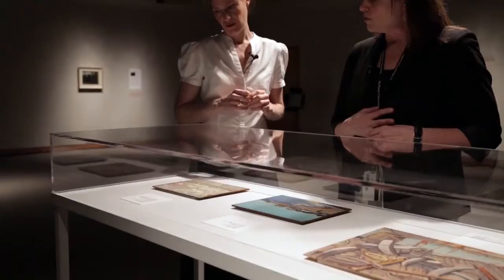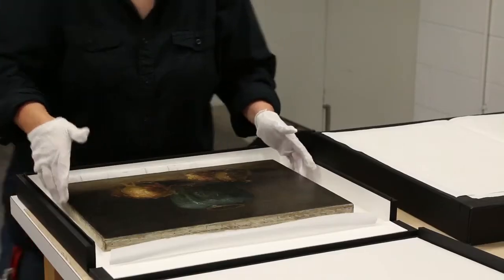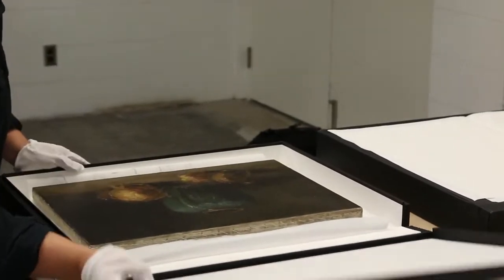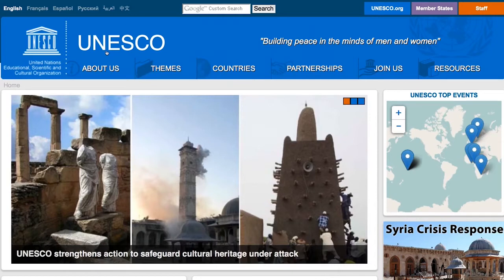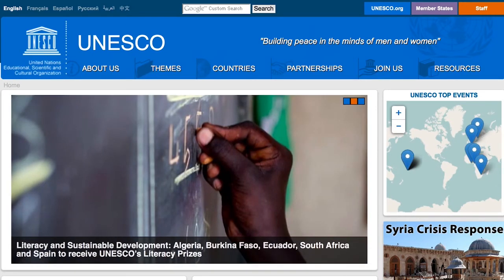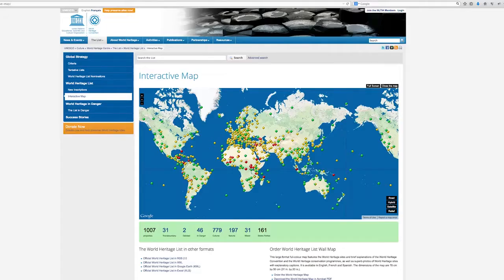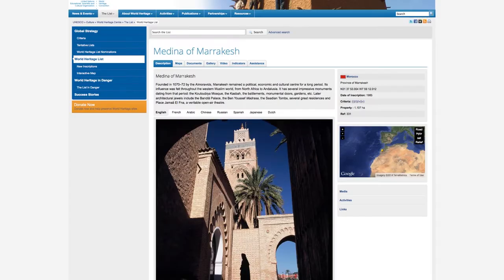Art History 1AA3: World Art and Cultural Heritage - Online course